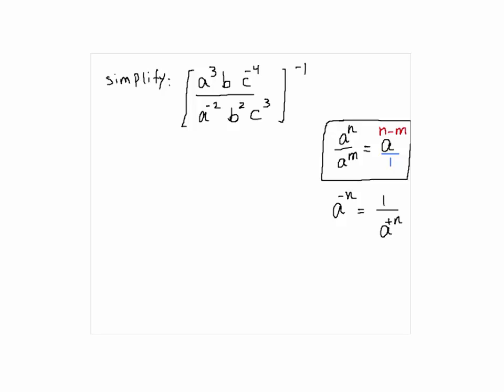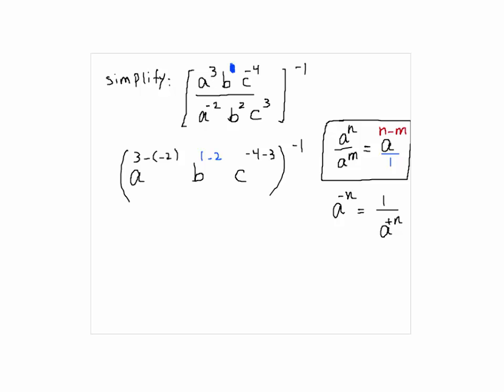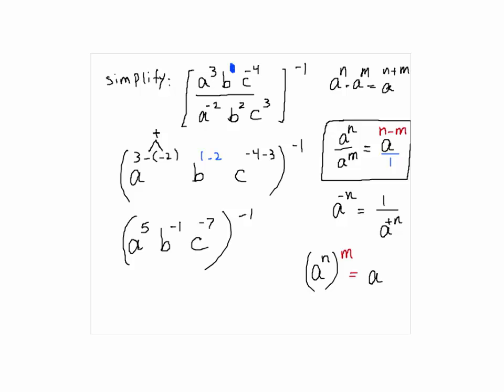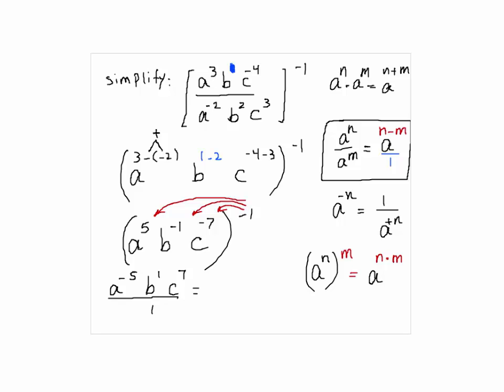Solution, Problem 8A, Take home test 2, Intermediate algebra